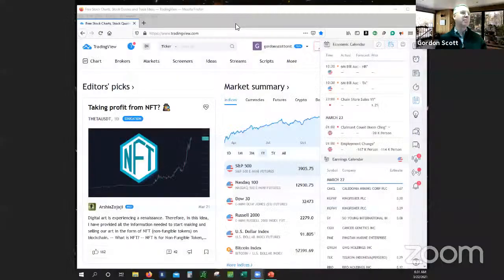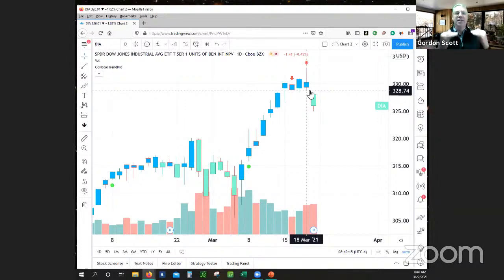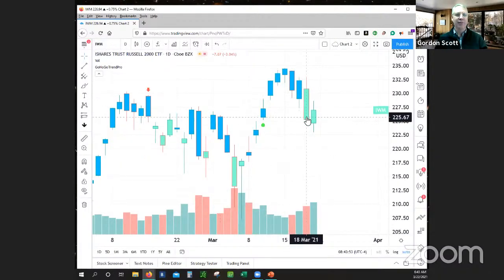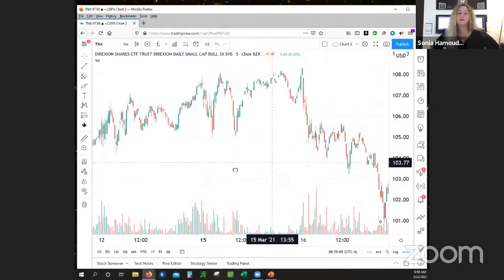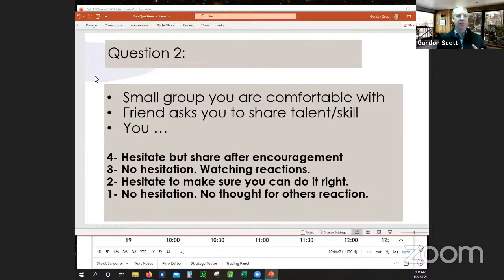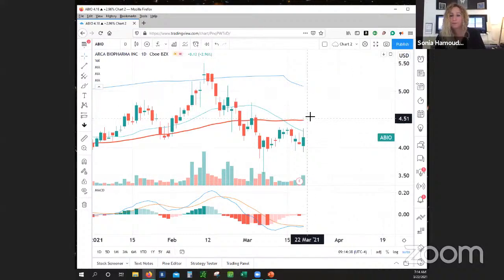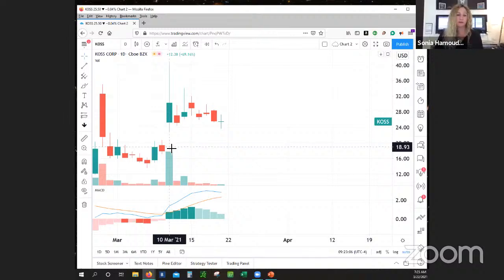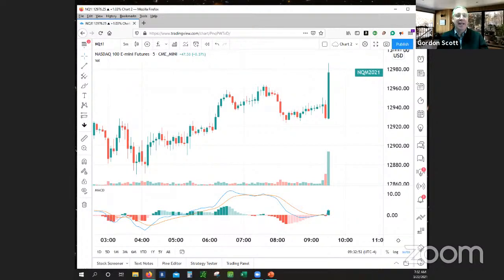Best Tips On How To Become A Profitable Trader | Charts and Chats with Gordon Scott, CMT [REPLAY]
Gordon's guest tonight, Sonia Hamouda, is a successful at-home trader and is one of his former students who has now been trading, as a primary income source, for several years.

Join us every Mondays where in our expert Gordon Scott Previews the US stock Market for the week.